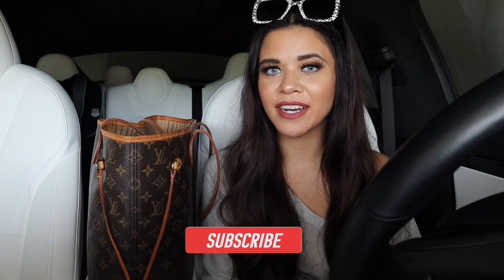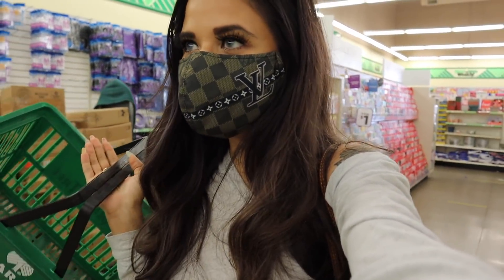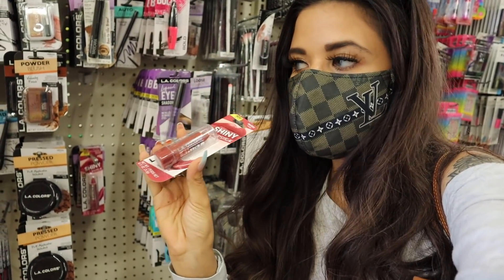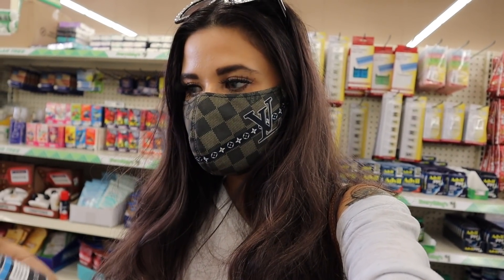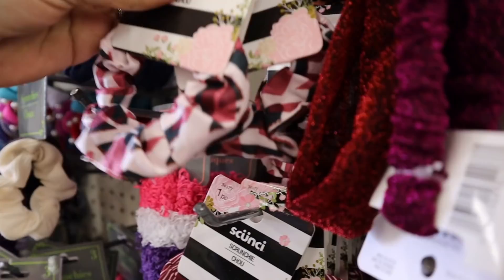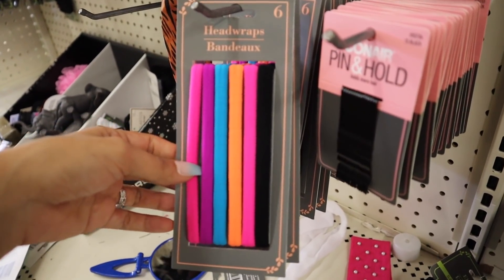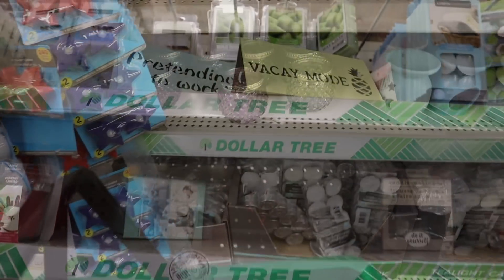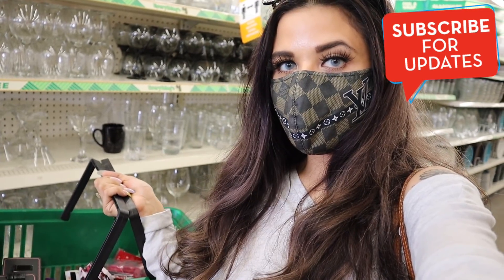HEAVEN at DOLLAR TREE! A VERY GIRLY NO BUDGET SHOPPING SPREE!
I spent SO MUCH MONEY at the DOLLAR STORE! I love doing no budget shopping spree videos and challenges! Shop with me to see all of the girly makeup!

3550 N. Lakeline BLVD, STE. 170 #1423

MY FAVORITE AMAZON PRODUCTS:

Waist Trainer:

Pink house slippers:

Curtain Lights:

Bling sunglasses:

Ripped leggings:

Apple Watch Band:

Tye Dye Scrunchies:

Camera I use:

Pink camera case:

4. Give this video a big thumbs up